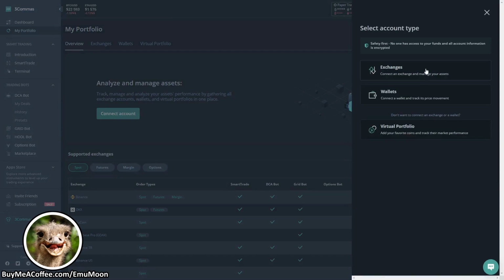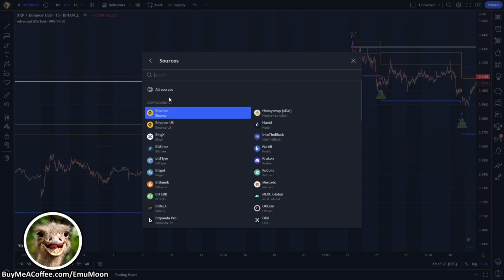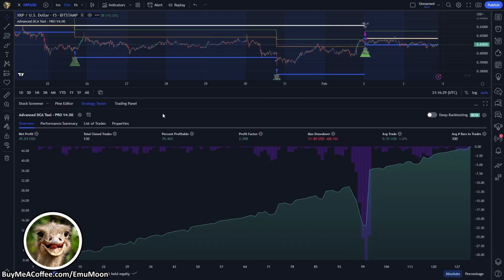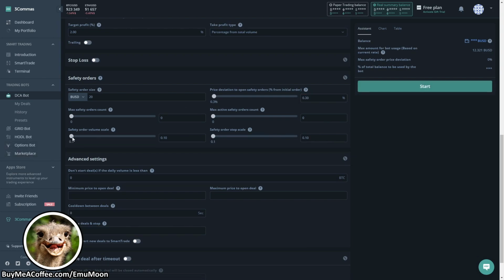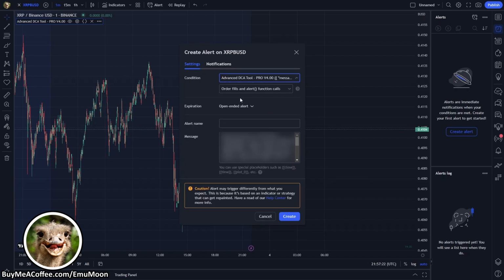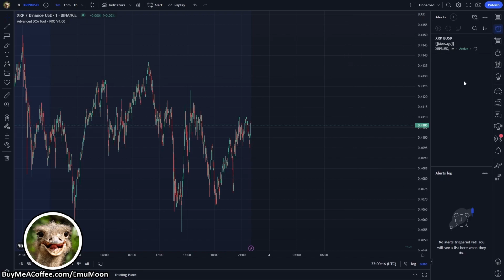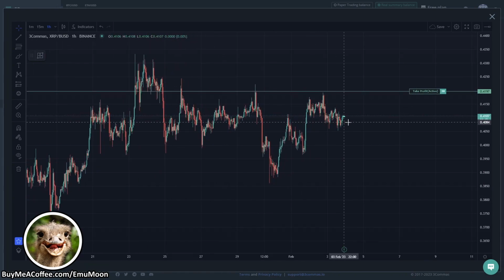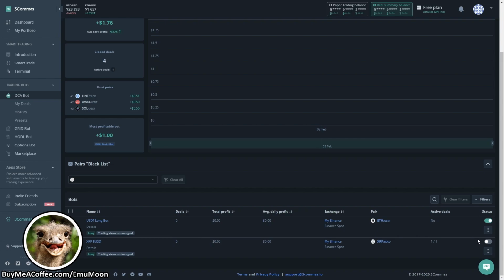How to: 3Commas Advanced TradingView Custom Signals - Single Pairs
How to: Unlock the Full Potential of 3Commas with TradingView Custom Signals - Single Pairs A demonstration on how to setup and use TradingView Custom Signals with the platform 3Commas using - Single Pairs.

0:00 Introduction
0:30 Basics for New Traders
1:36 Disclaimer
1:44 Connect 3Commas to Exchange
1:57 Add Advanced DCA Tool to TradingView
3:10 Tidy Up TradingView Chart
3:36 TradingView Setup
5:12 Backtester Explained
6:40 3Commas Setup - Create New DCA Bot
7:27 Take Profit Explained
9:00 Message for Deal Start Signal
9:40 Date and Time
10:22 TradingView Webhook URL Alerts
11:53 Webhook URL Address
12:56 First Ever Alert
13:20 Alerts/Events Log Diagnostic
13:52 TradingView Extend Existing Webhook URL Alerts
14:12 Play/Pause Alerts Monitoring
15:10 Start Stop Alerts for 3Commas Free Bot Management
18:02 Outro

18:20 Freebies and Referrals $100 FREE

18:54 Advanced DCA Tool features overview
19:56 Join our membership
20:20 Thankyou Supporters

• 1. You will need a TradingView FREE account for backtesting. For live trading, you will need TradingView's cheapest Essential account or above. Use the link for freebies! 🎉:

• 2. Enjoy live trading on 17+ exchanges such as Binance, Bybit, Kraken and Coinbase. To do this, you'll need a paid 3Commas, Altrady, or Gainium account. Use the links for freebies! 🎉:

• 3. Join us on Telegram for FAQs and Tutorials! 📚🎓